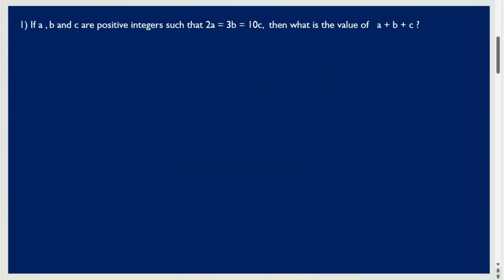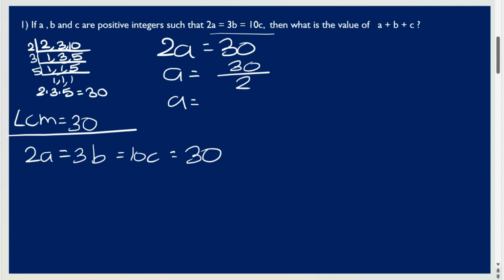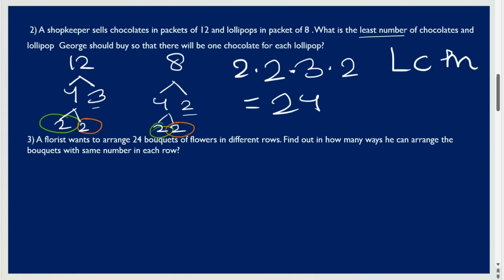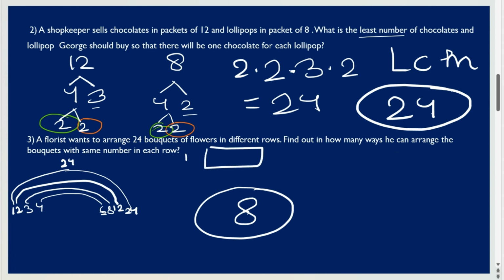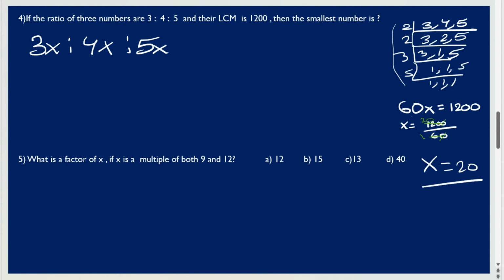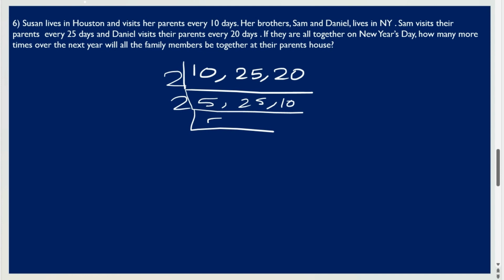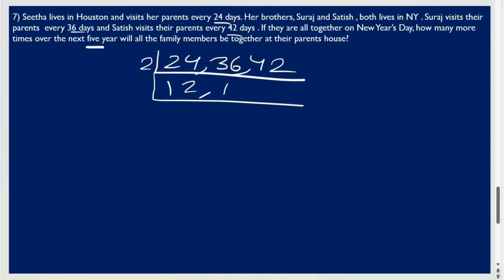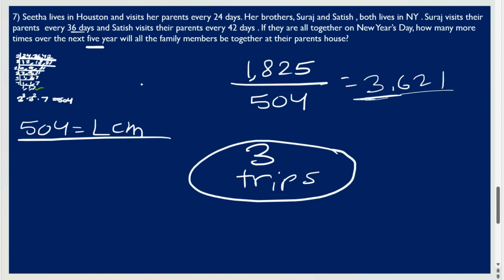LCM WORD PROBLEMS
LCM & GCF : In this video, we are going to learn LCM word problems  and concept of multiples & Factors too..